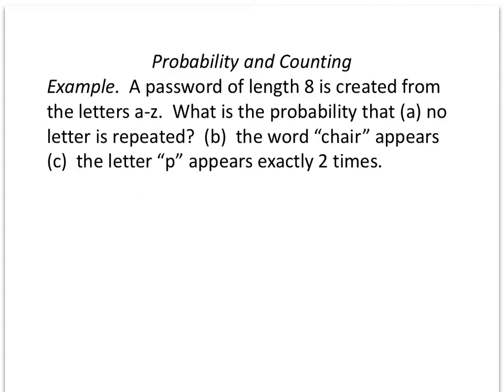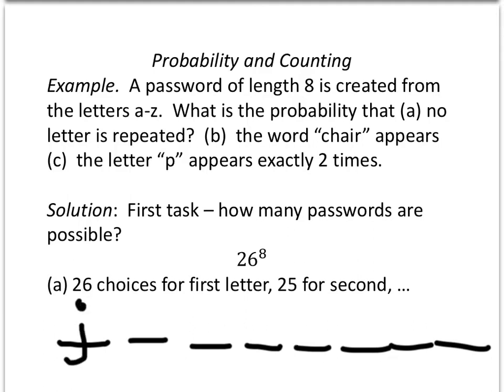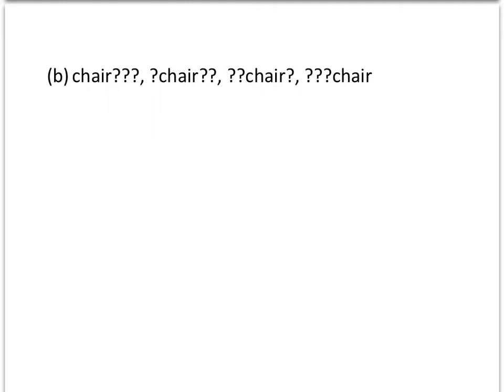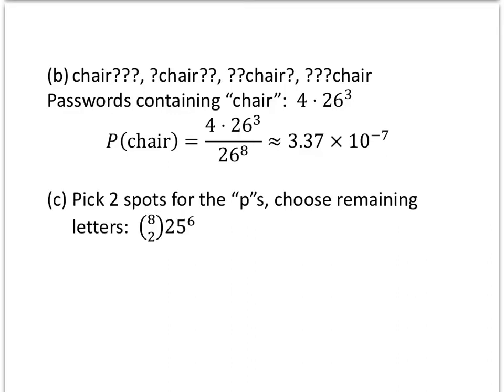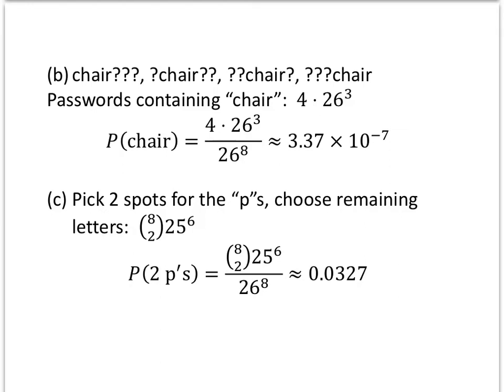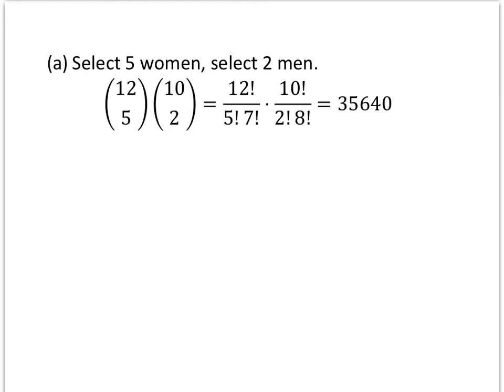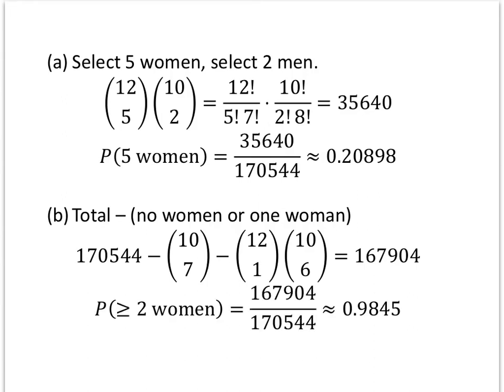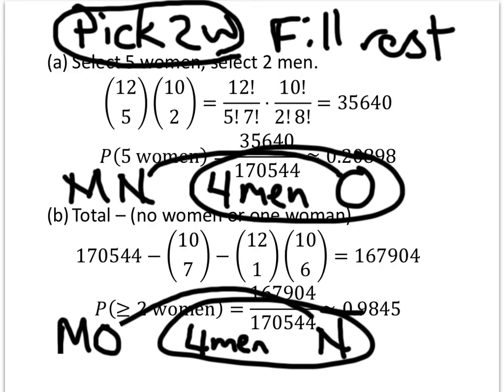Probability and Counting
Probability examples using counting techniques including permutations and combinations.